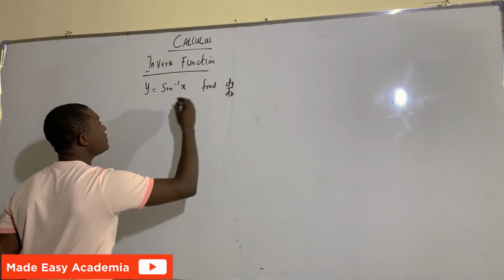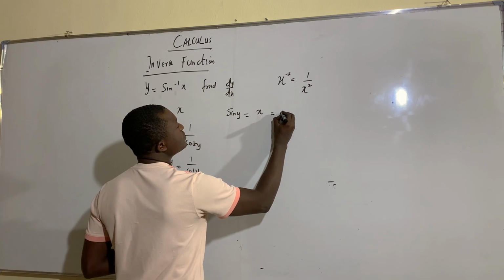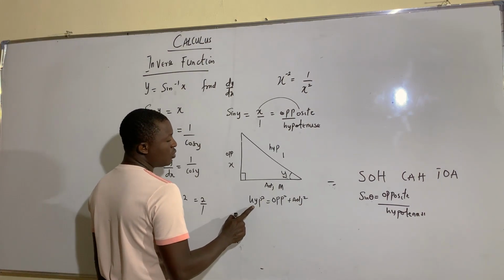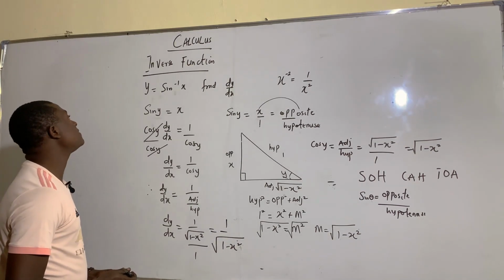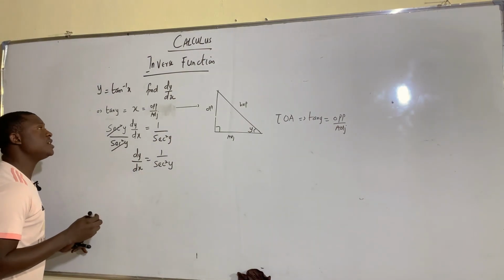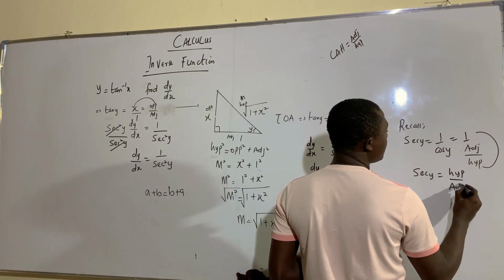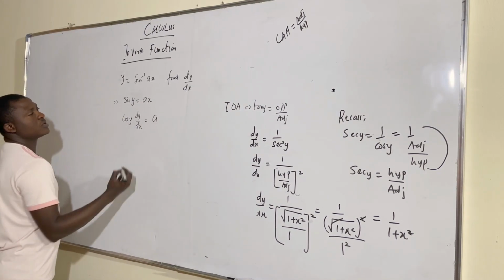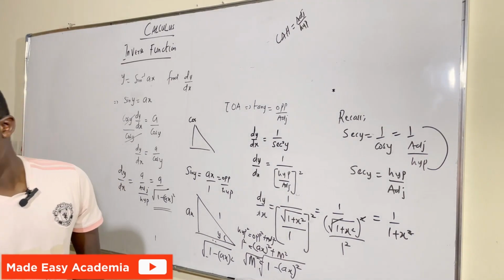DIFFERENTIATION BY INVERSE FUNCTION